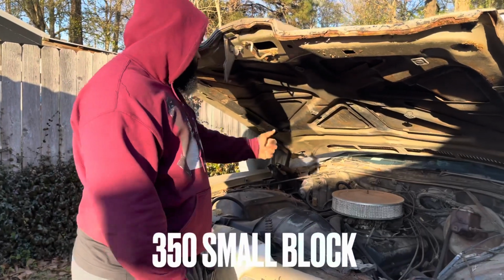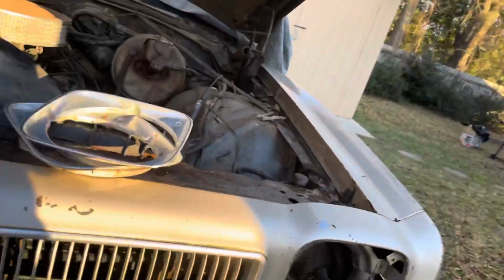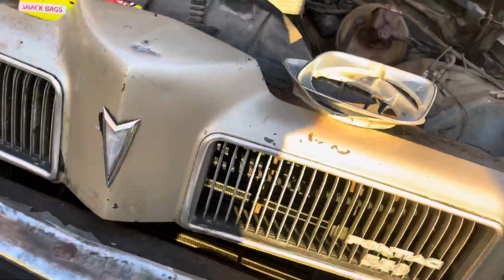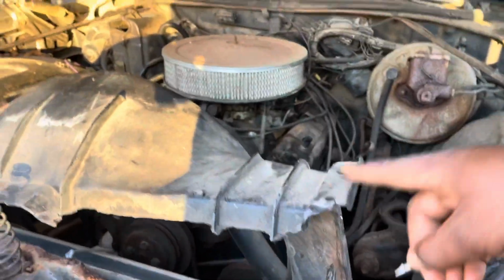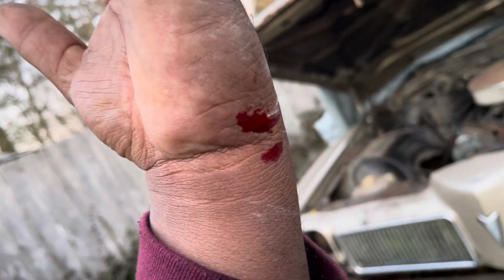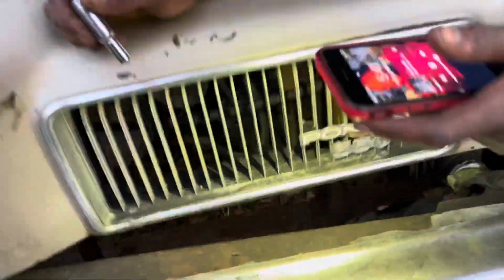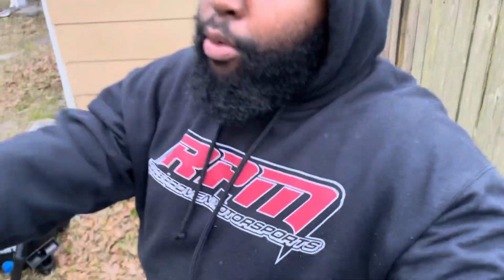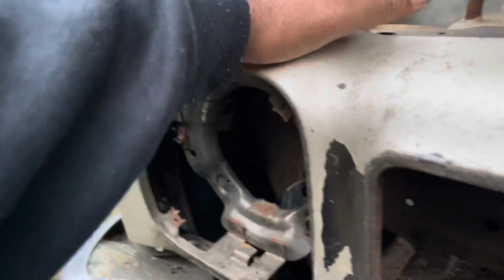1973 Pontiac Lemans PART II (Restoration)!!!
In this video I managed to take out the head lights grill and a few other things, we have a long way to go but I’m sticking with it like gorilla glue 🦍😅

                          : _deetou